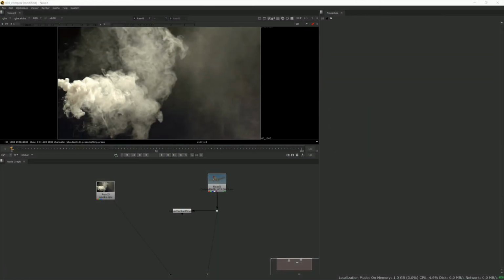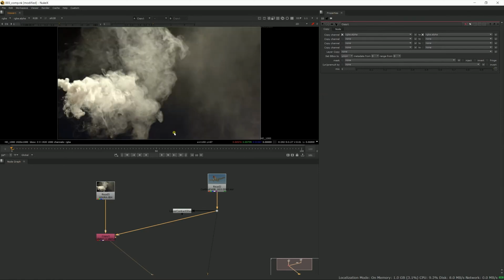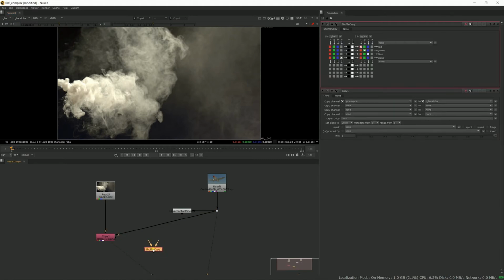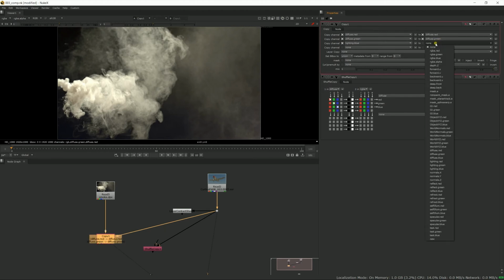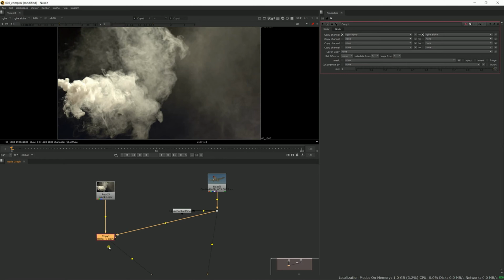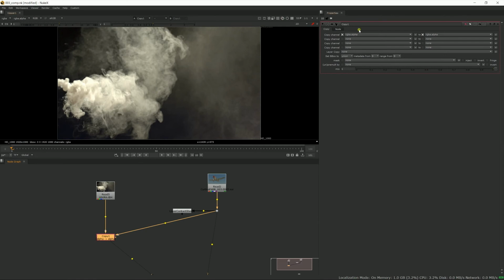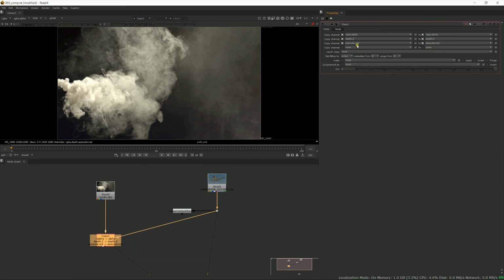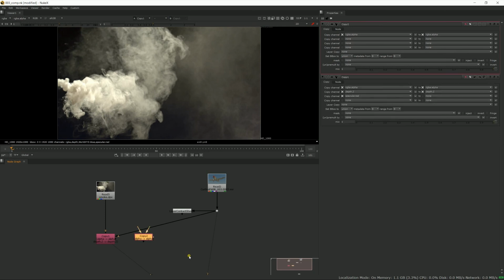Copy node - Nuke basics ep03 - Quick tutorial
Nuke Copy Node- Understand and learn how to use the copy node in Nuke in 4 minutes. This quick tutorial will teach you what you need to know so you'll be able to shuffle and copy channels like alpha and depth into RGB.

If you have any questions, ask me in the comments. I'll be happy to help.